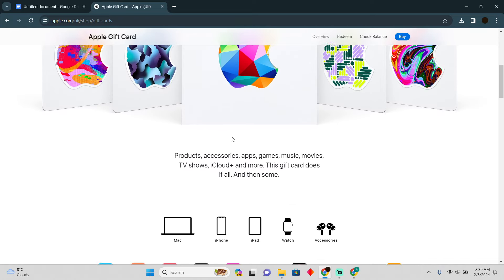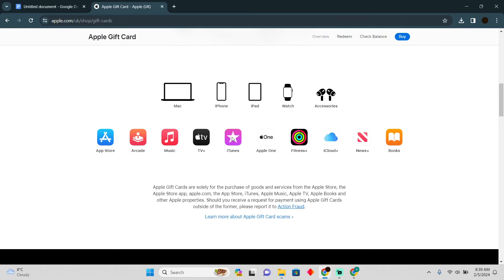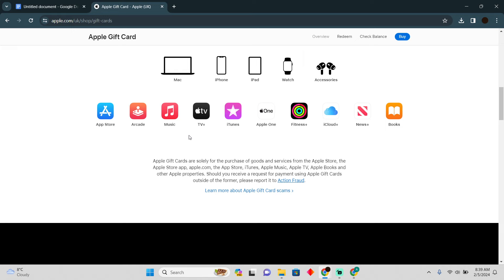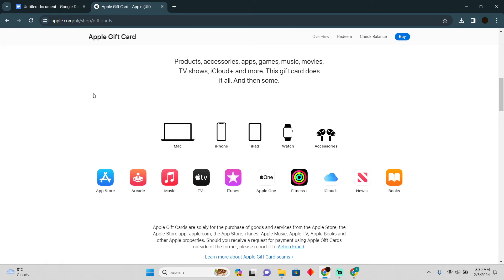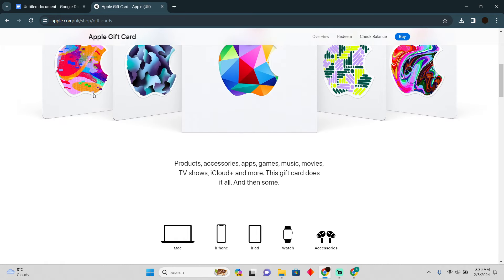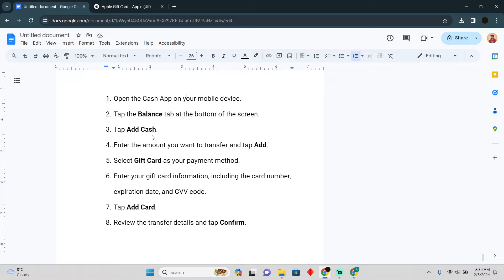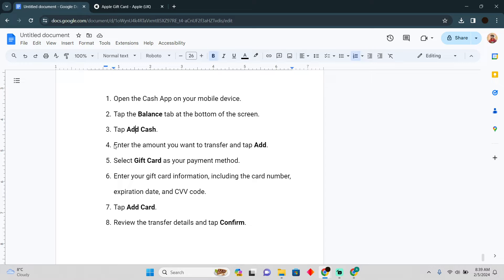HOW TO USE APPLE GIFT CARD FOR CASH APP 2025! (FULL GUIDE)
Using an Apple gift card with Cash App is not directly supported. However, you can still use your Apple gift card to fund your Cash App account indirectly. Here's how to do it in 2025: